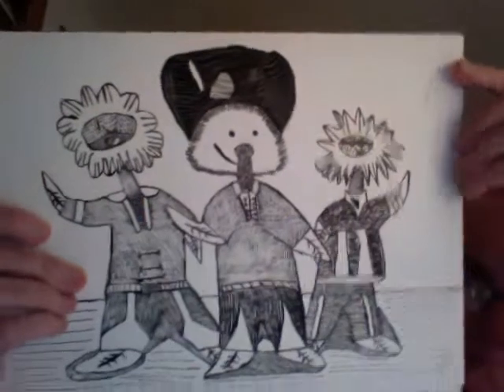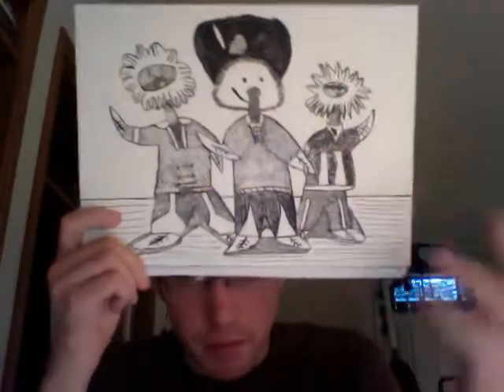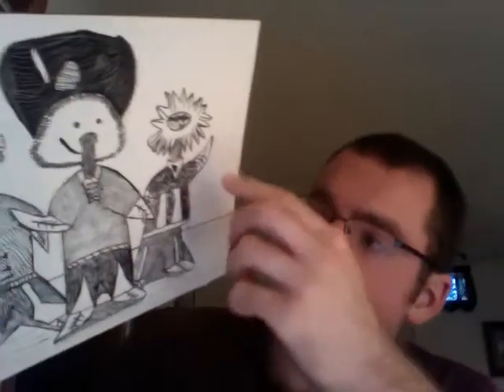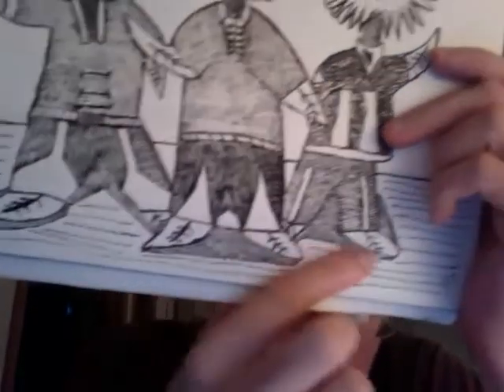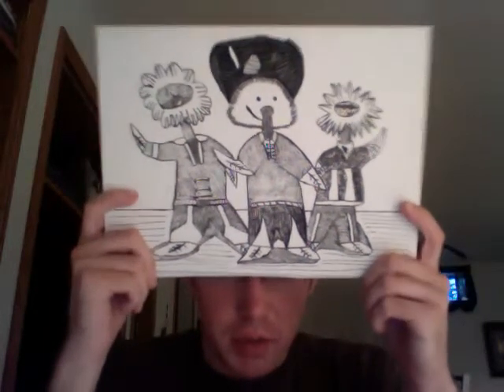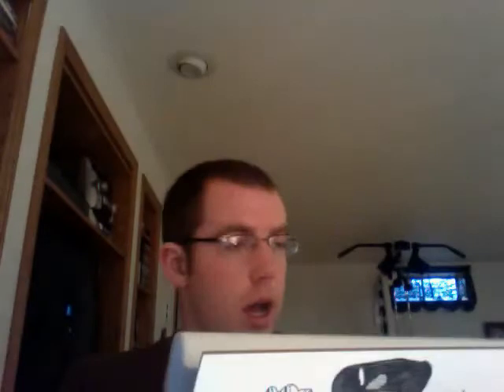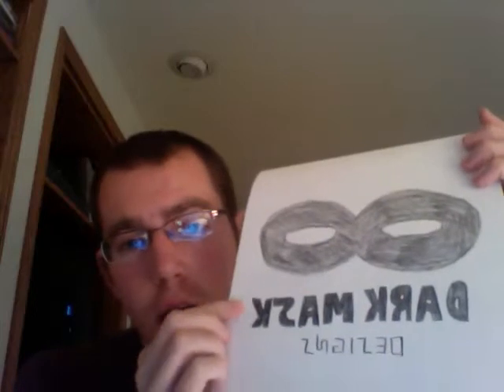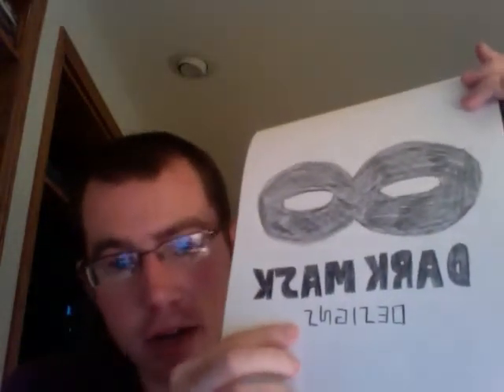Artwork Reflection #1.mov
In this video, I will share my personal reflection on two artwork pieces that I made at the college that I go to, that will be available for viewing on my portfolio website.